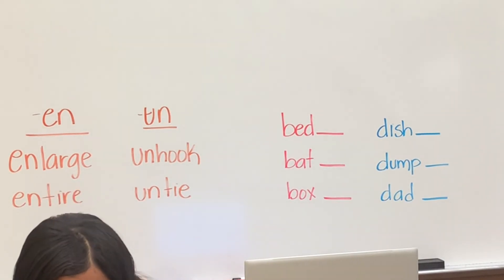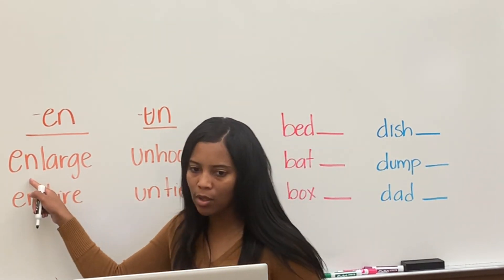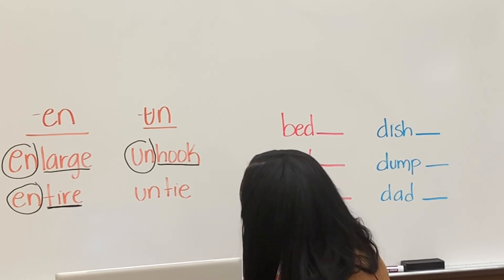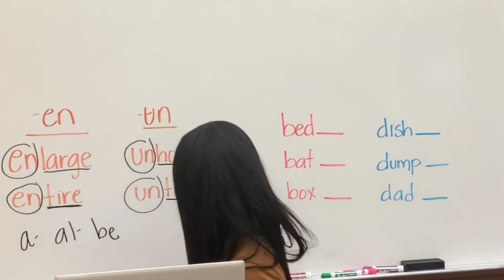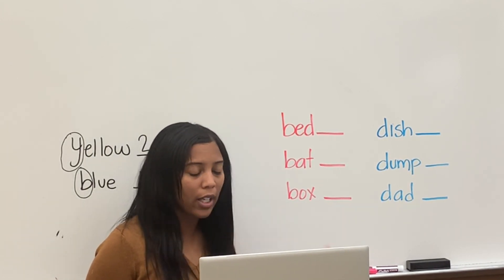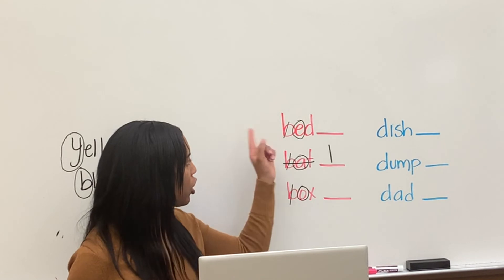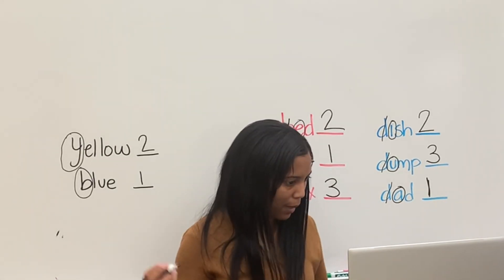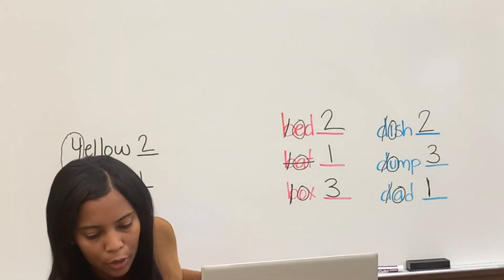Phonics Lesson 108